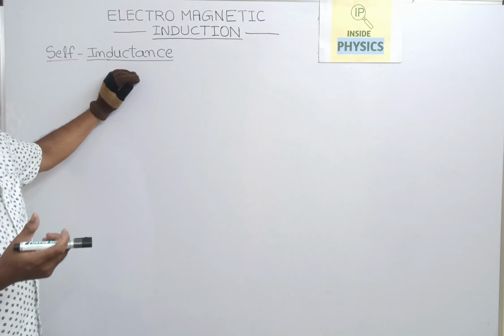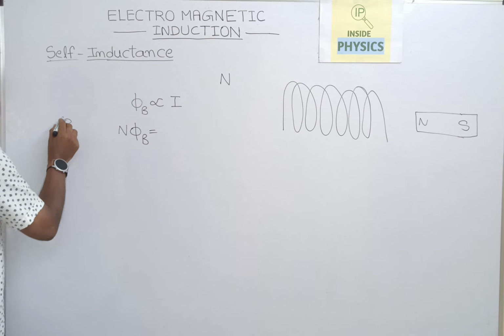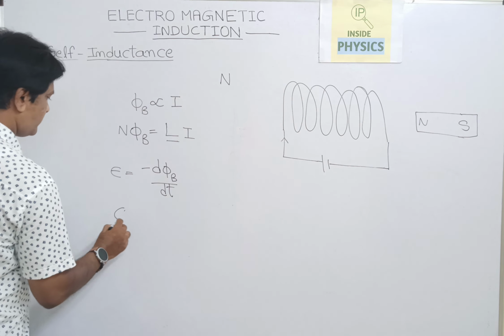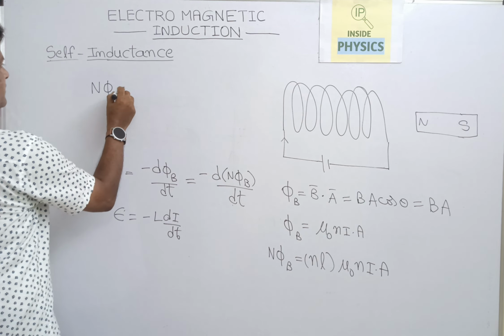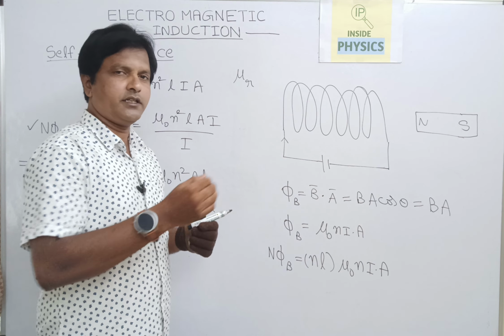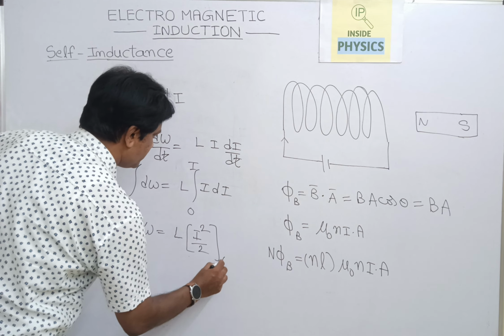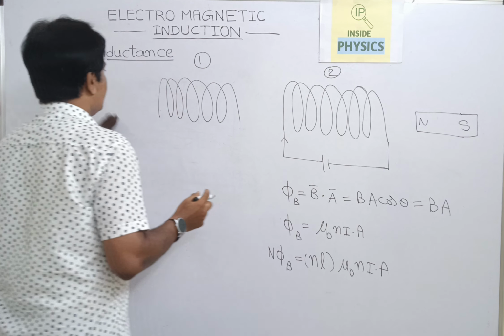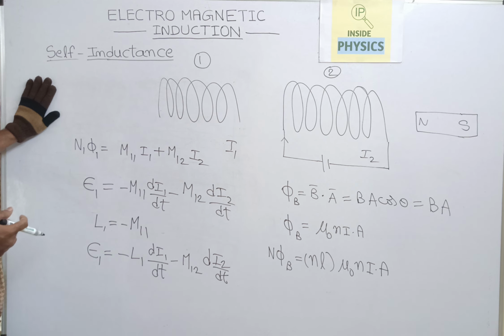Electromagnetic Induction - Self Inductance